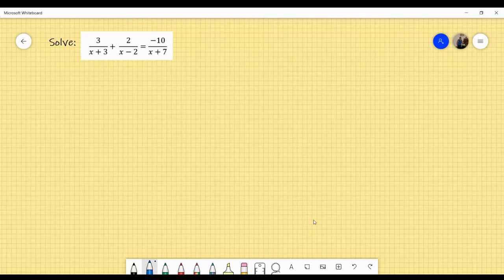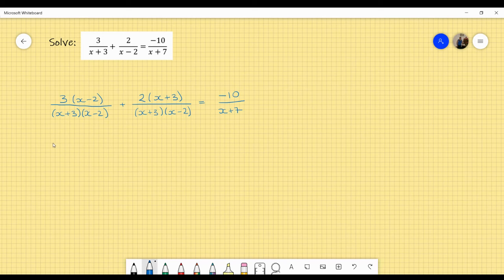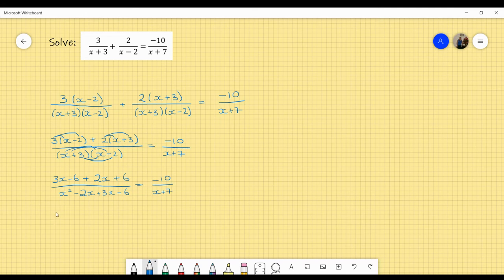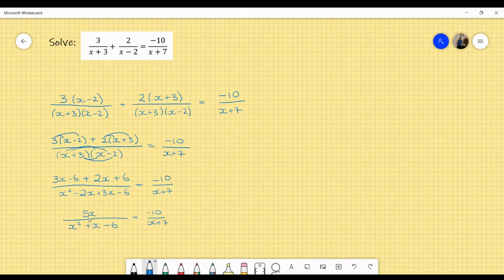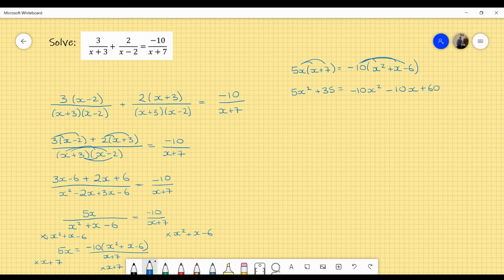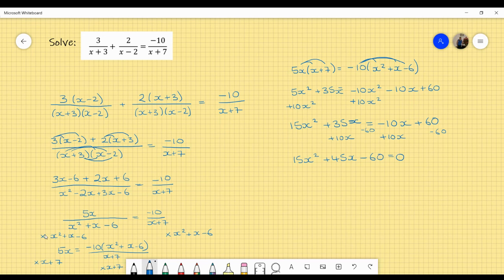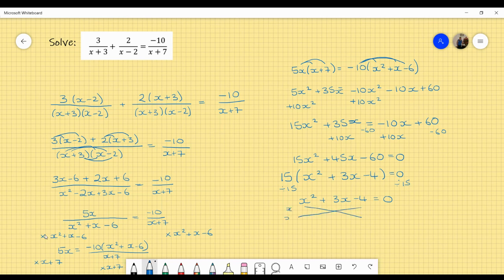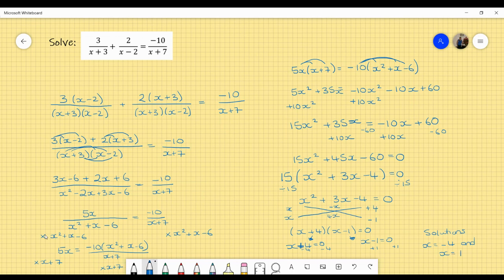Solving equations involving algebraic fractions 3